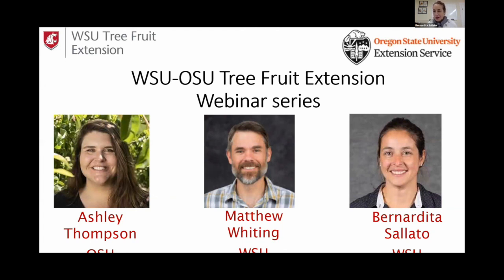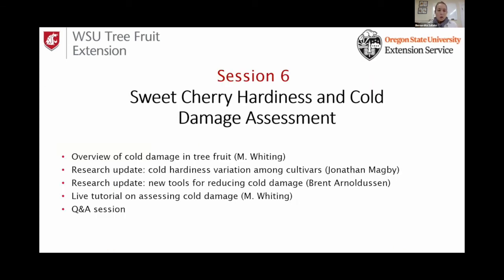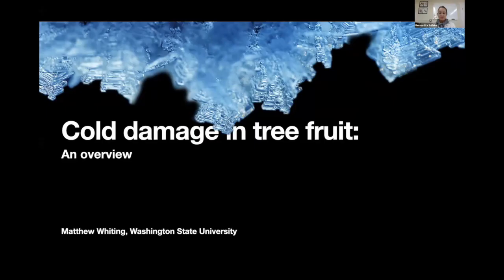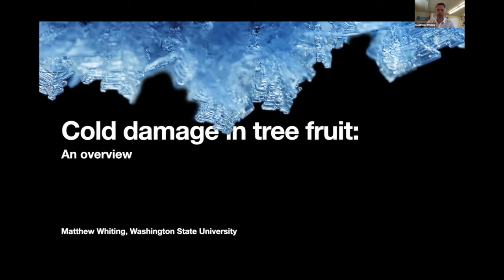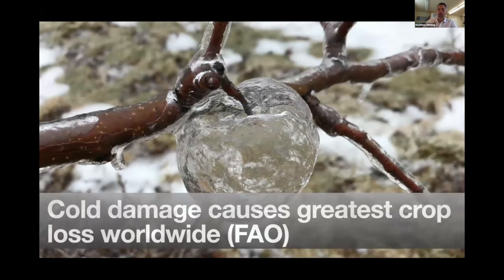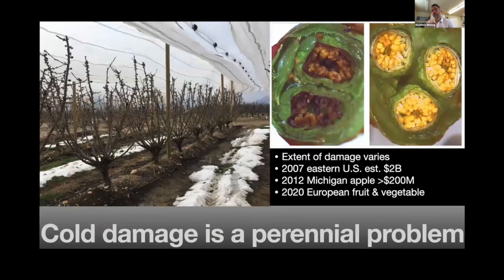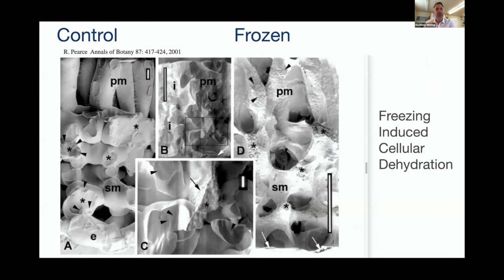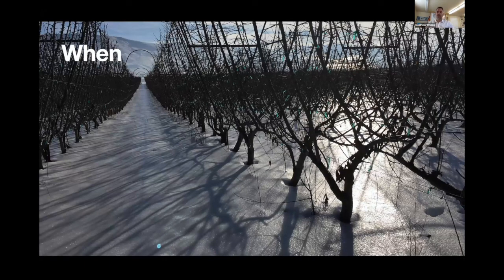Cold Damage Overview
Overview of Cold damage in tree fruit by Matthew Whiting.